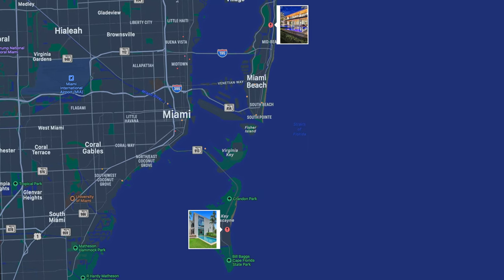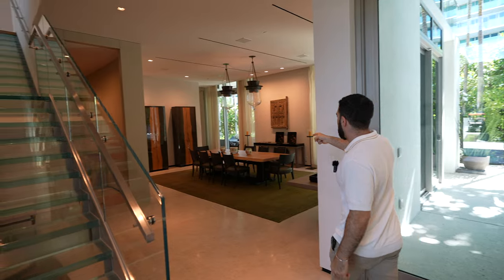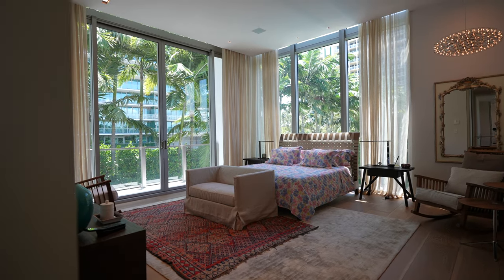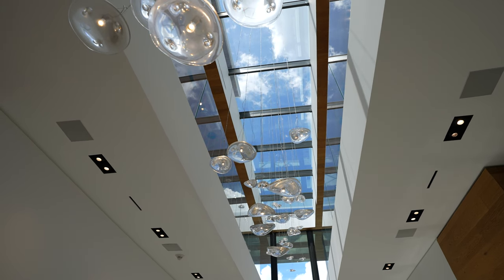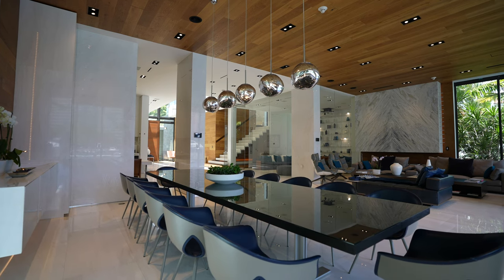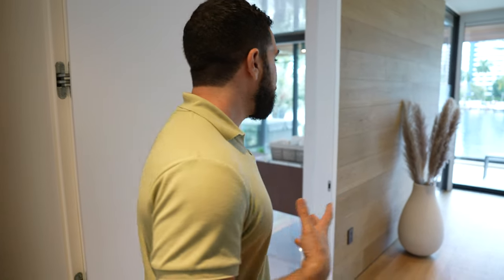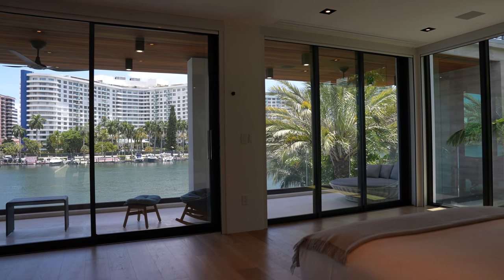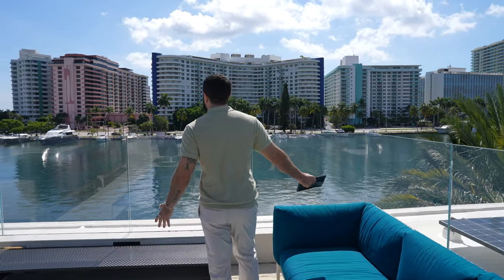AN $11,000,000 MANSION VS A $24,999,999 MANSION!! MIAMI VS MIAMI BEACH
Music in the video! (this link helps me & helps you!)

Equipment I Use (updated - 06/2022)
Camera Gimbal
Lens for tour
Lens for scenes
Steady Cam